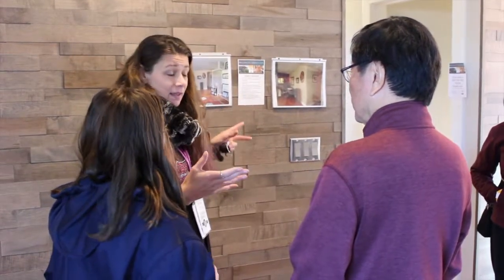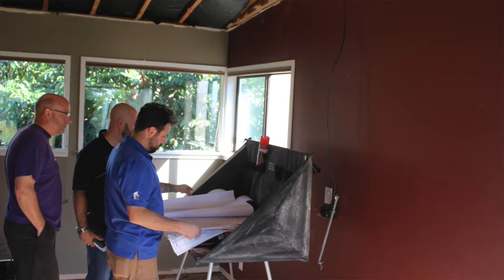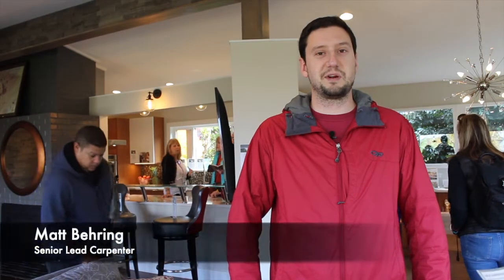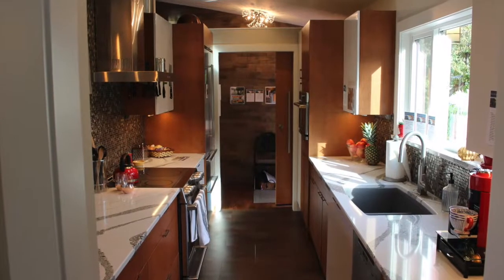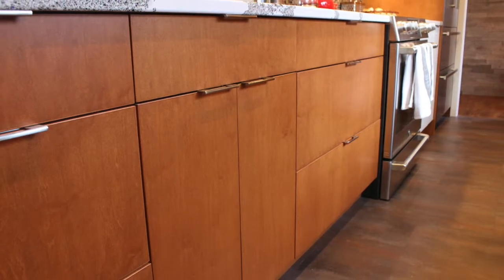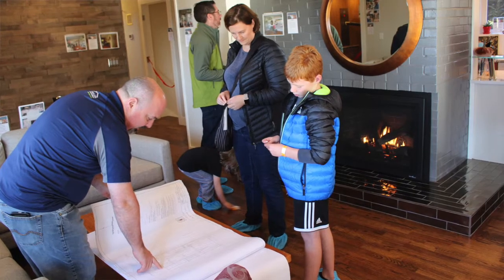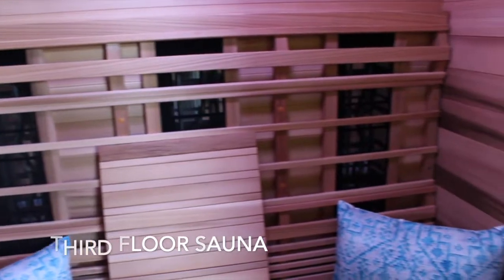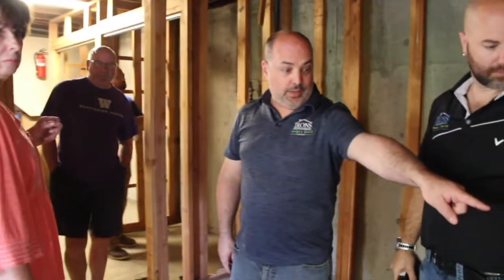2019 - Irons Brothers Construction - A Successful Remodeled Homes Tour 2019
Learn from our team, design partners, and clients about the Irons Way. See the home which was showcased in 2019 for IronsBC at the Remodeled Homes Tour. Receive advice from design and build experts on undertaking a remodel. Hear first hand how the team at IronsBC operates and cares for it's employees, partners, and clients.